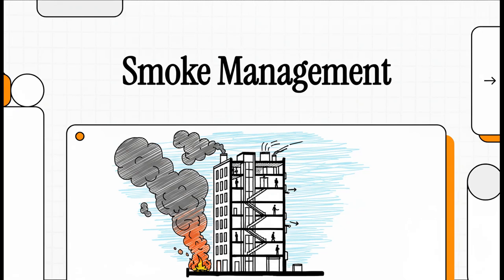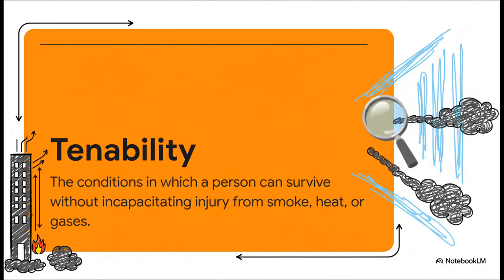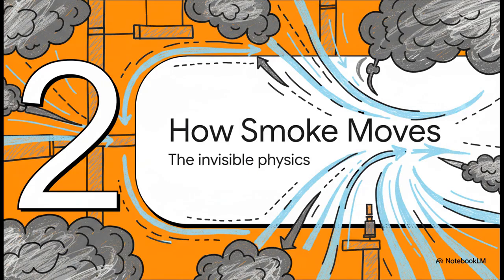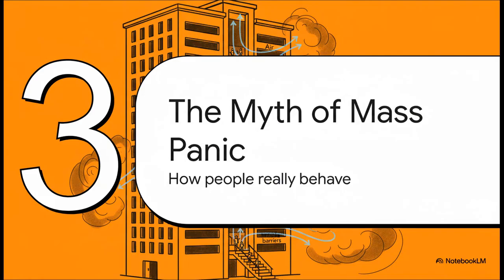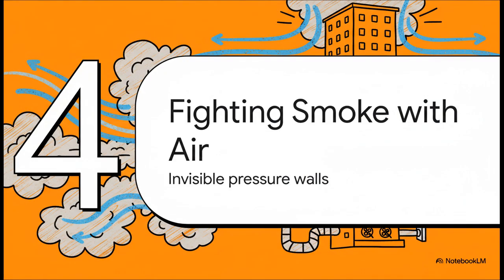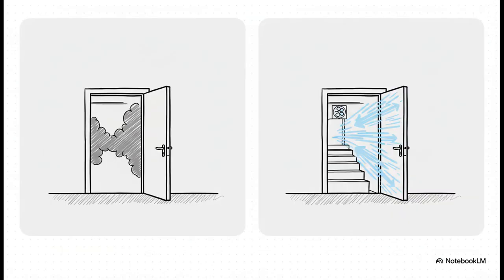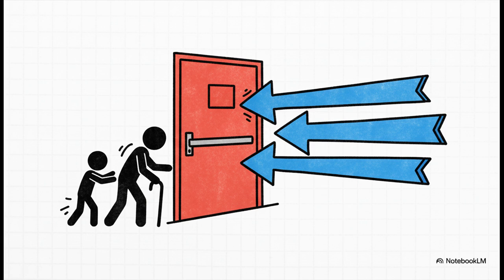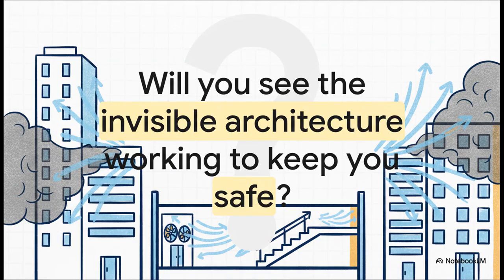Smoke Management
Smoke in Building